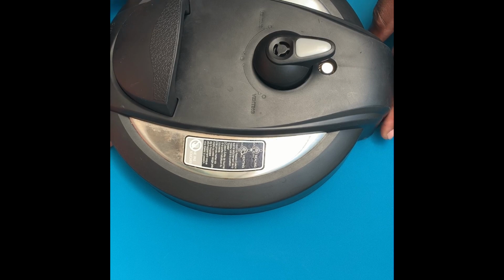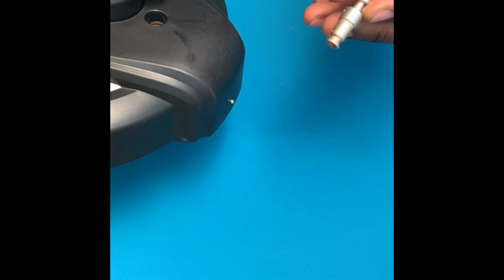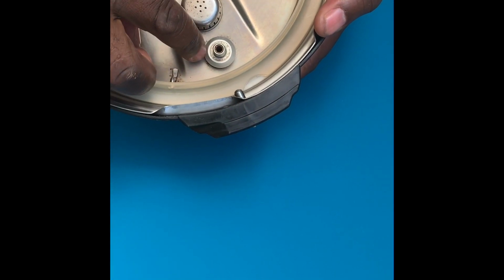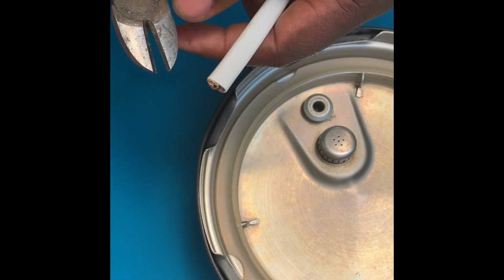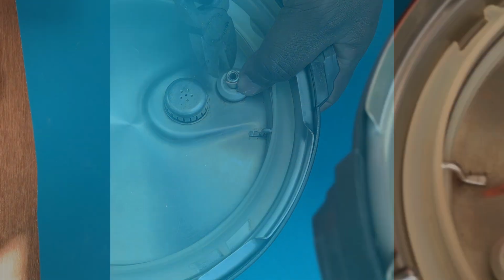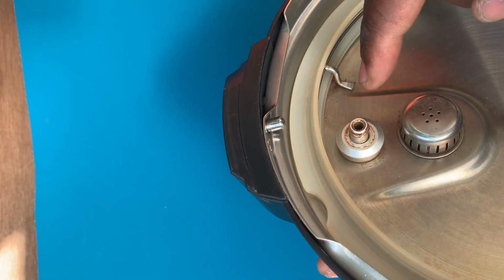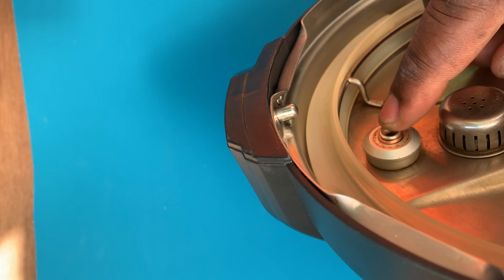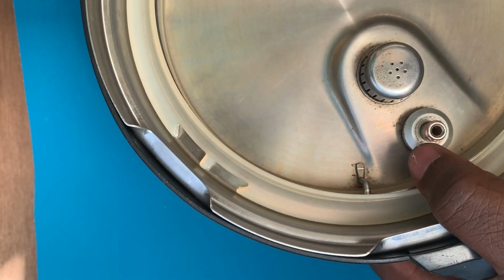How to fix your Instant pot lux mini at home for free if it’s not keeping pressure